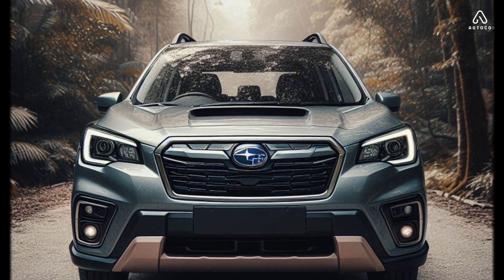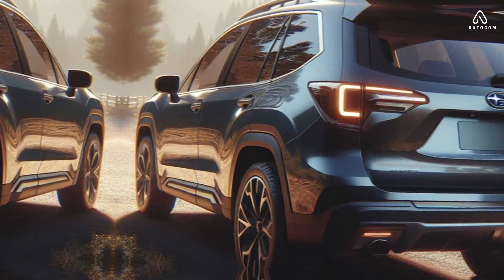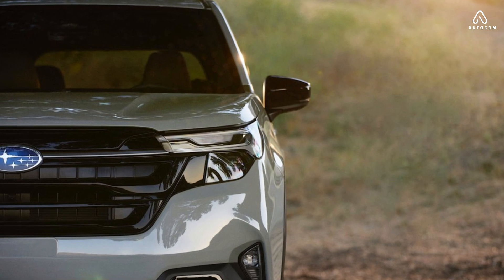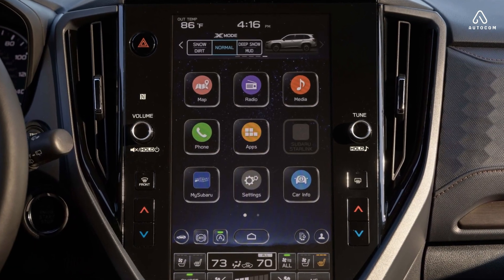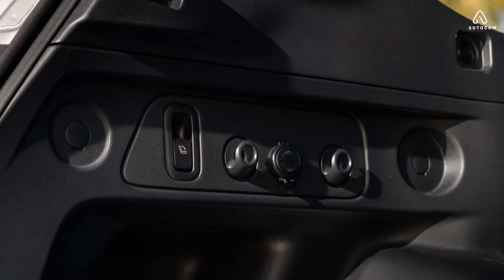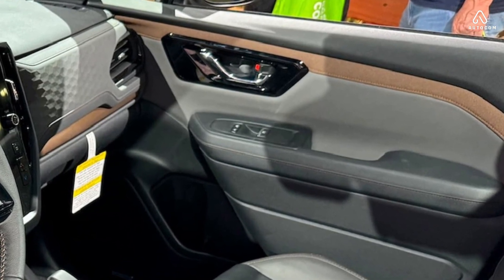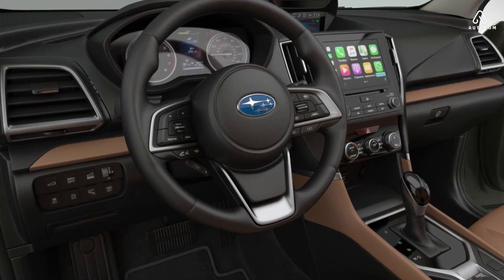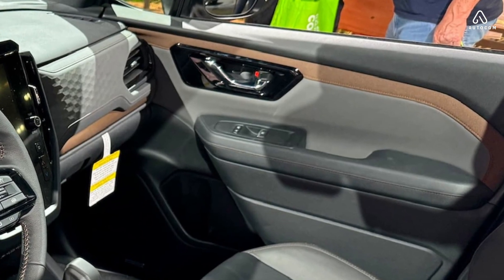Meet the New Legend : 2025 Subaru Forester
Hello to everybody. Welcome to autocom. In this video we will talk about 2025 Subaru Forester. We will talk in detail about its interior design, exterior design.